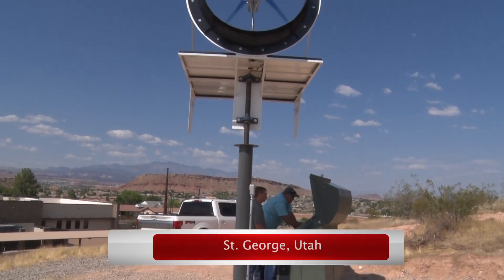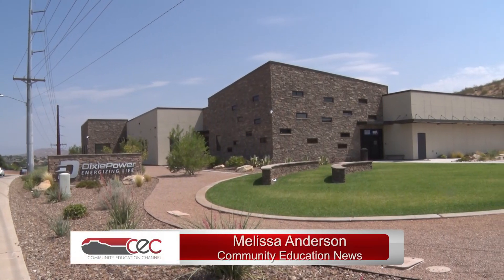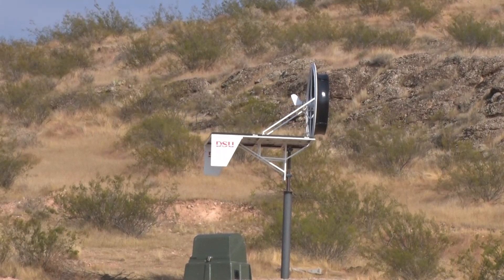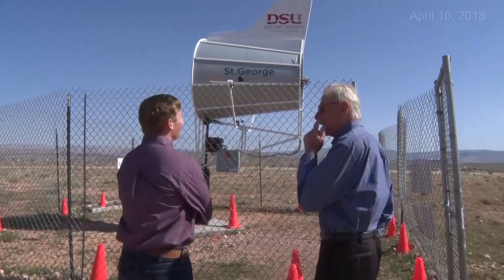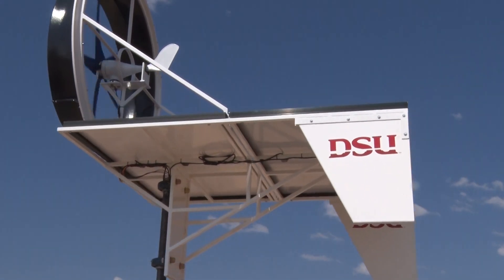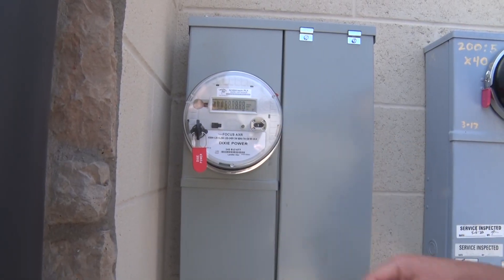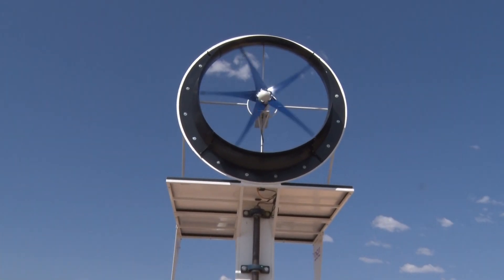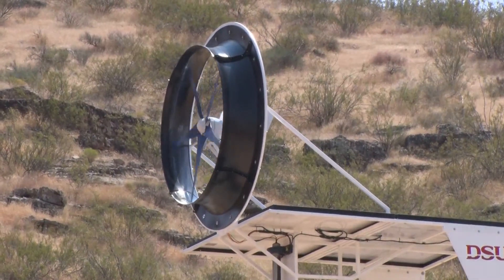Solar Wind Turbine tested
Solar Wind Turbine incubated at DSU being tested at Dixie Power

ST. GEORGE, Utah - (Dixie State University) - It’s a solar and wind machine all in one. Developers of 3X Green who patented a unique solar wind turbine incubated at DSU’s Atwood Innovation Plaza are now putting it to the test at Dixie Power.
The local electric cooperative has agree to a partnership with Dixie State to allow the installation and net metered connection to it’s power grid. Little did they know it would be charging electric cars.